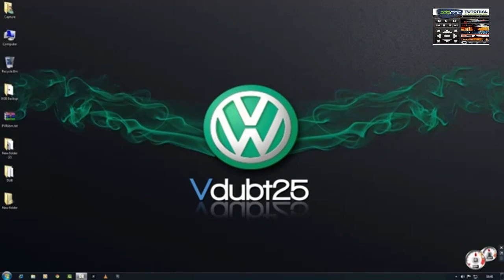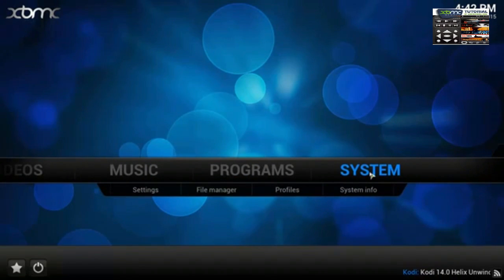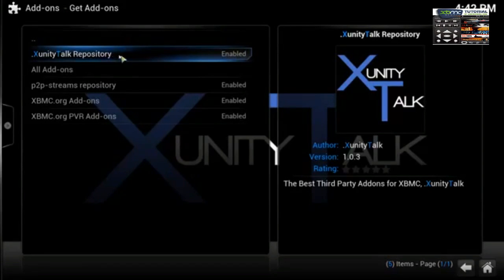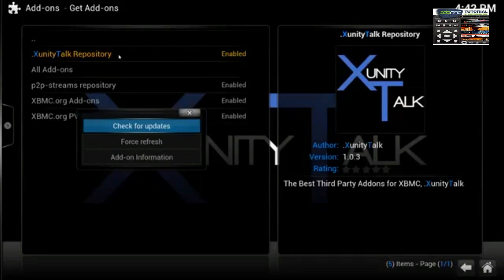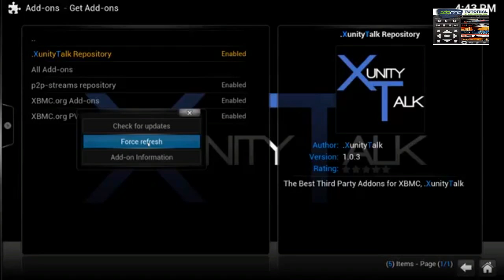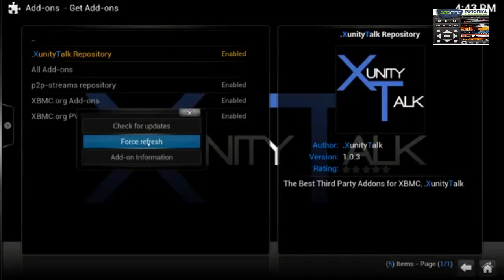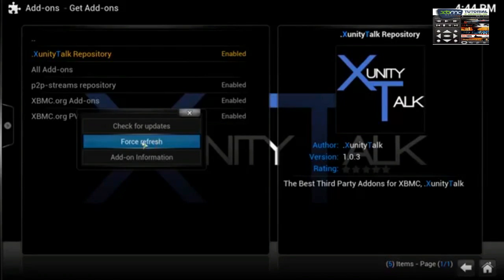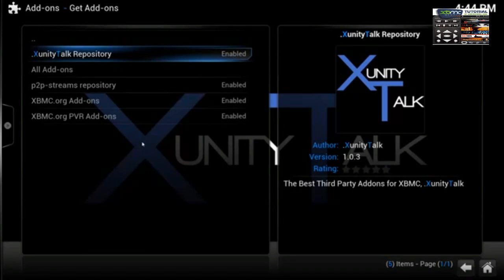How To Force Refresh A Repository XBMC-Kodi . January 2015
How To Force Refresh A Repository XBMC-Kodi